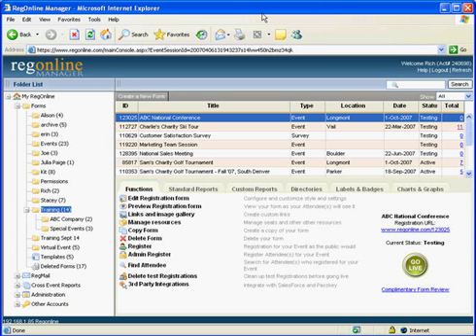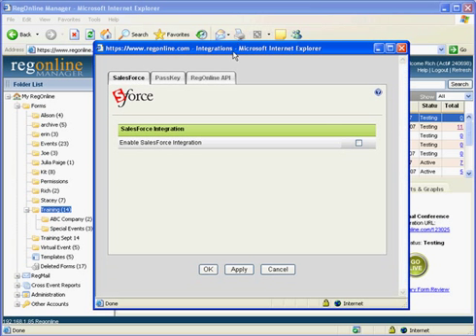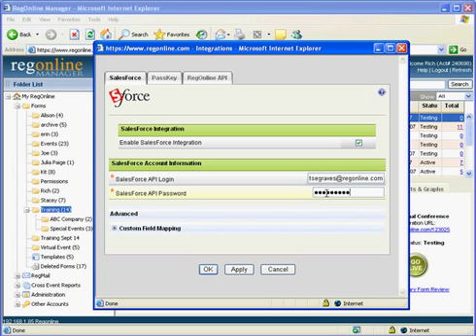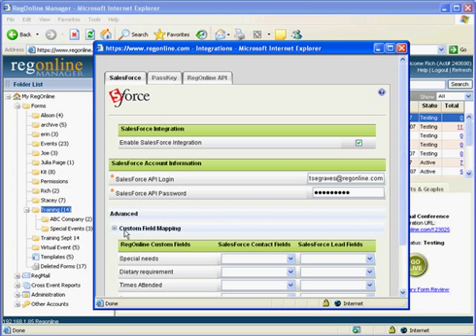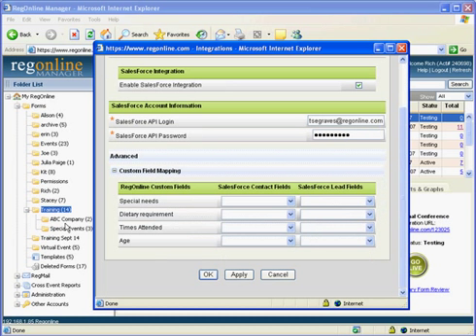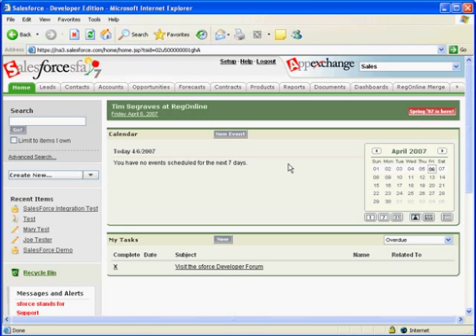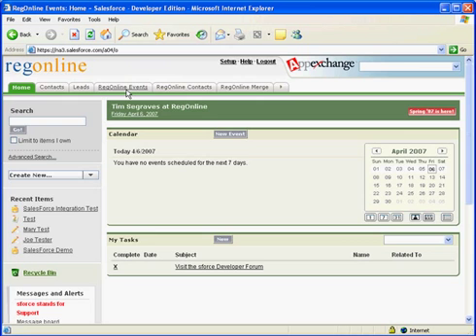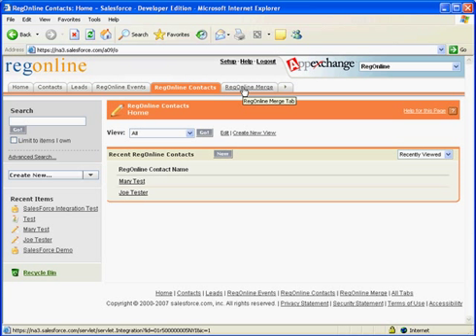SalesForce CRM Online Registration Integration - RegOnline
A short video walk-through on how to integrate online registration software (RegOnline, with CRM software (Salesforce)